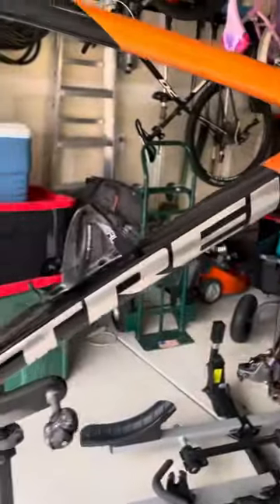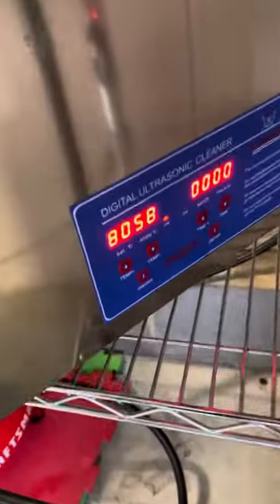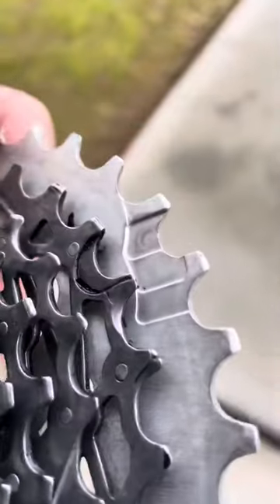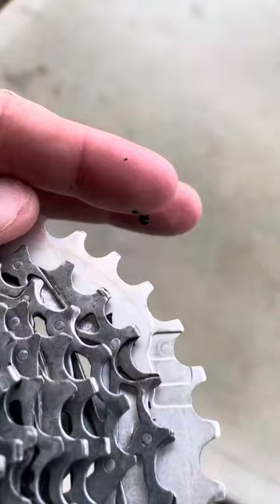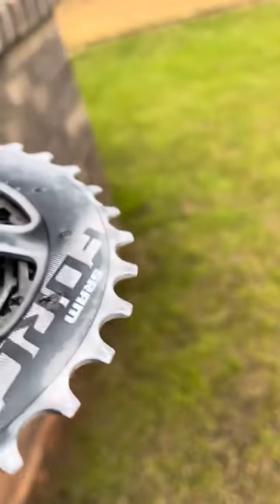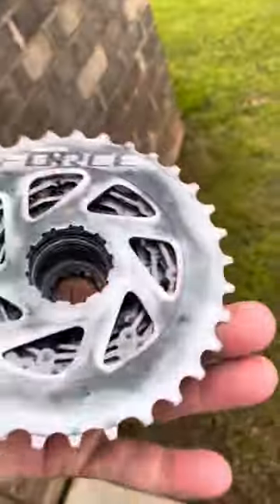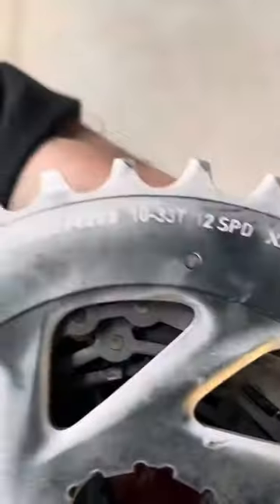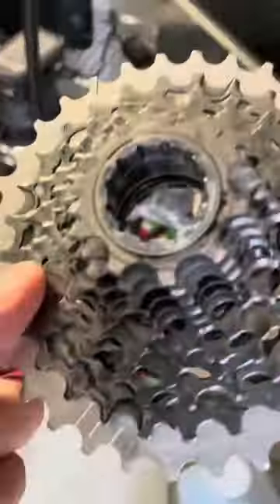Sram 12 speed cassette cleaning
This is a video of me cleaning a sram 12 speed force cassette using simple green and an ultrasonic cleaner. Simple green and the ultrasonic cleaner removed the black paint from the cassette.